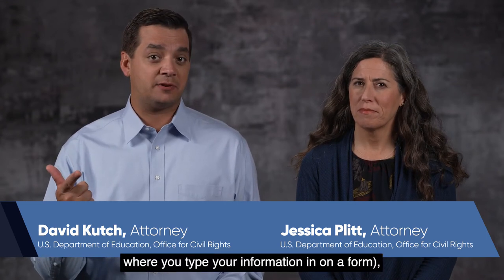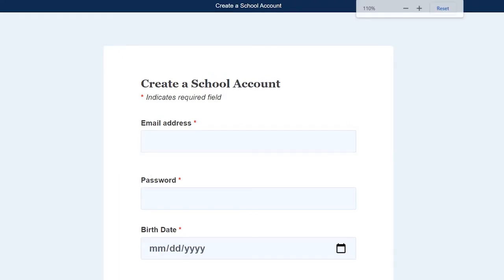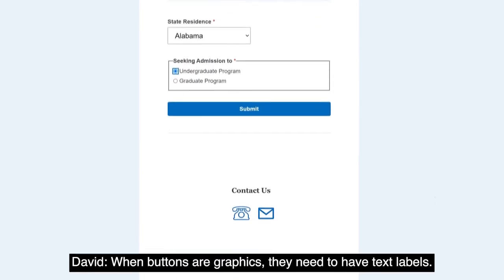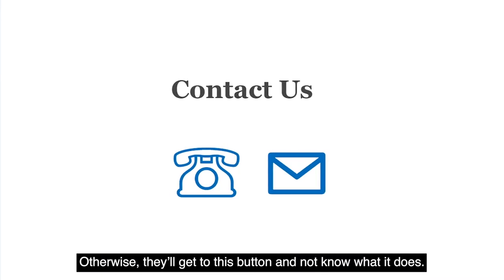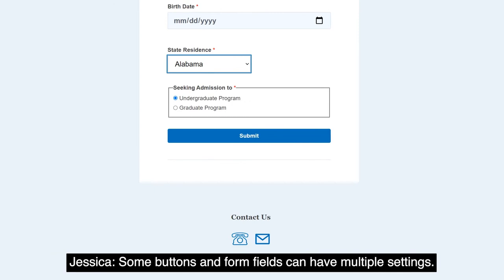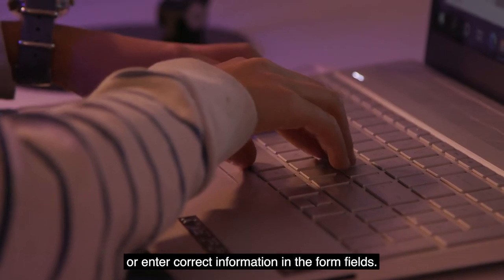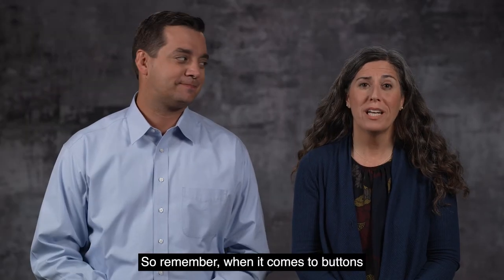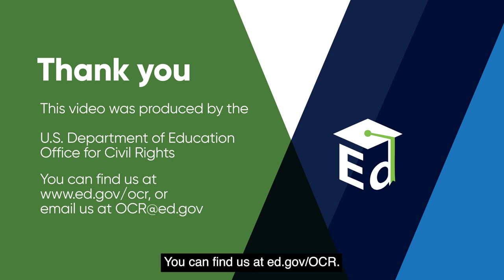Topic 12 / Buttons & Form Controls [Open Captioned Video] [3:39 min]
Learn about form fields and buttons used on web pages, and how to test them for specific accessibility concerns.